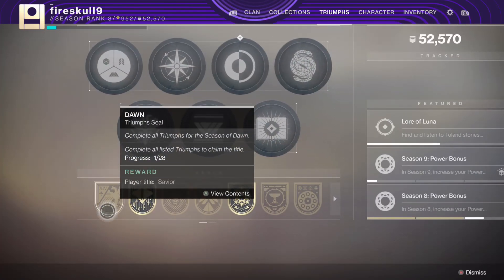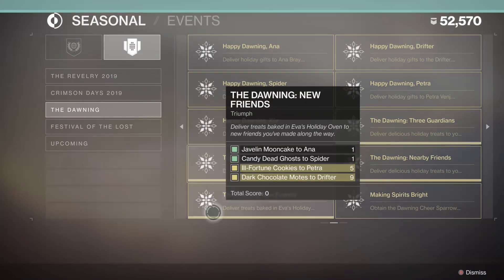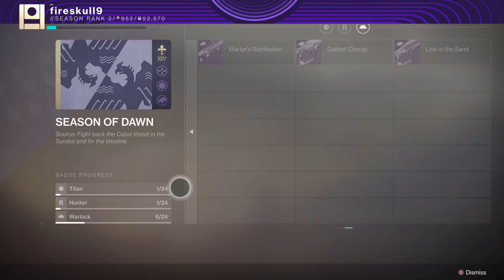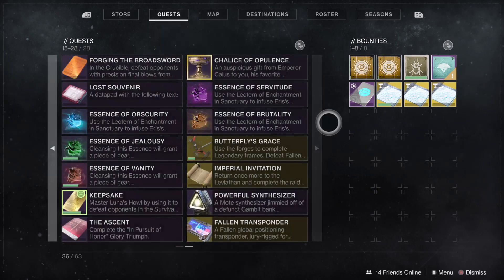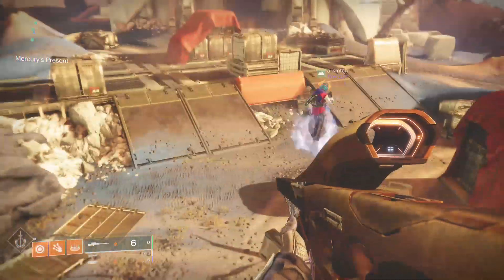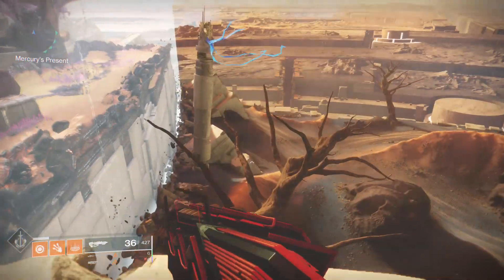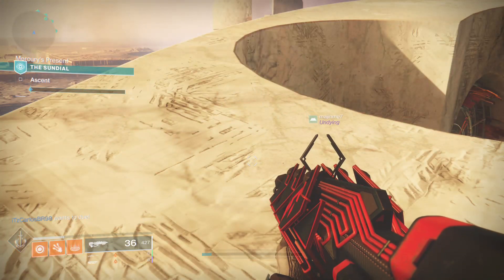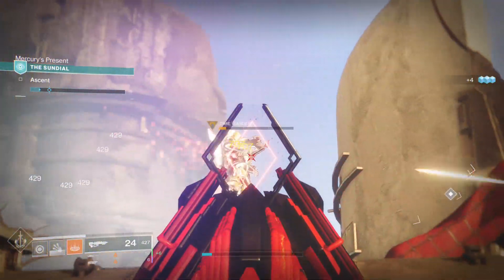Season Of Dawn p3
This is intended for a mixed audience